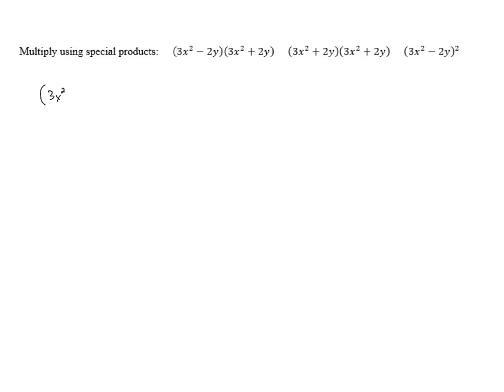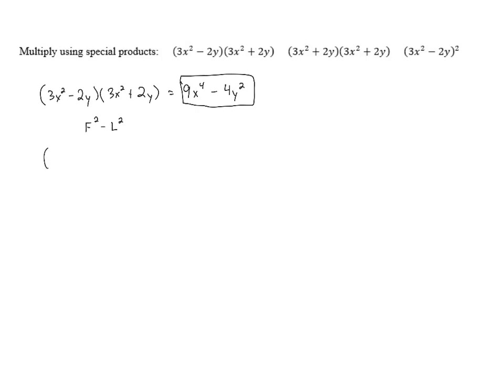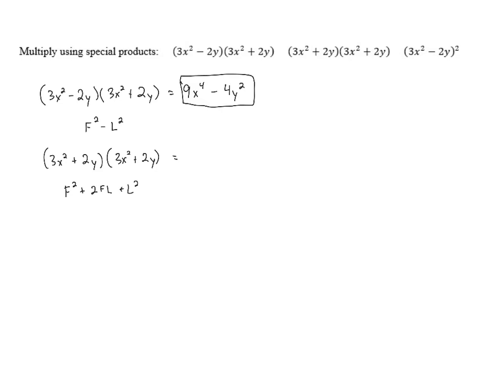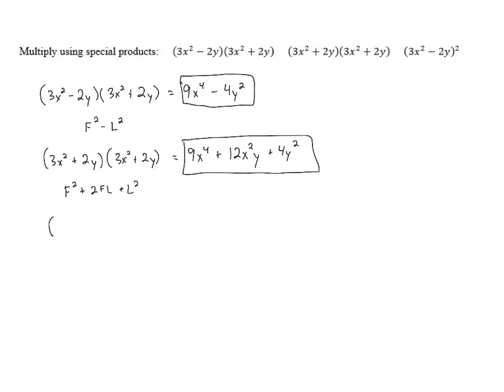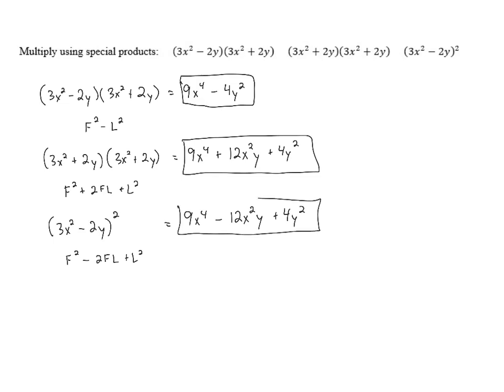Special Products - Problem 4